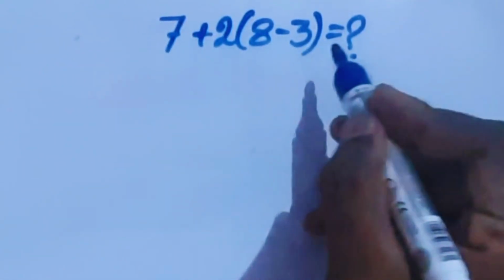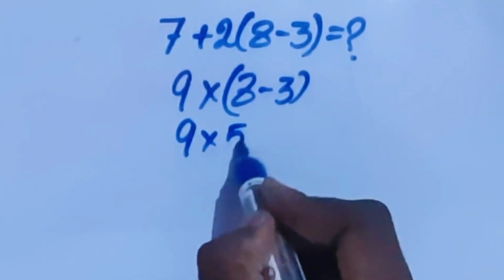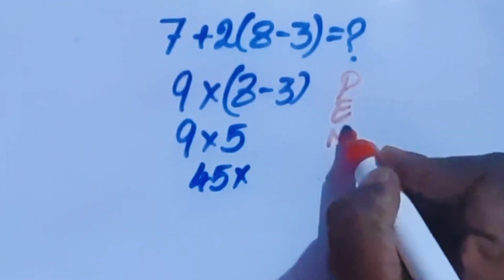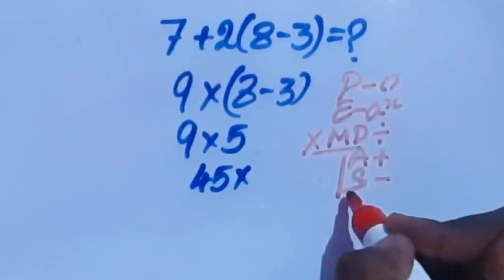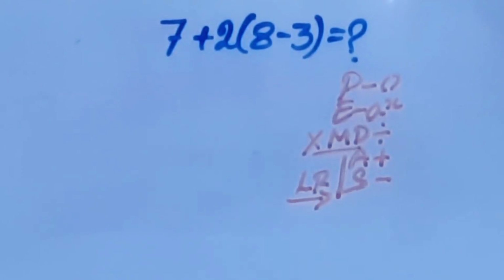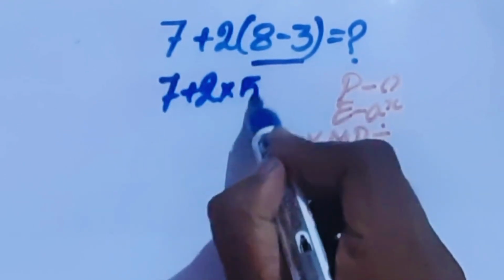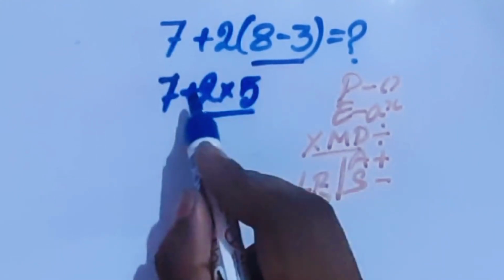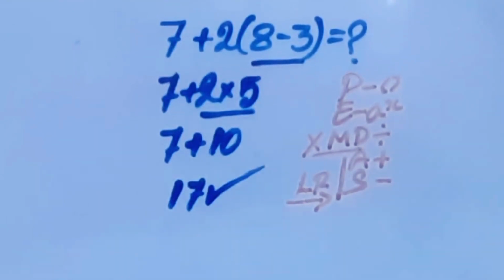7+2(8−3)= ? 😳 Answer is NOT 45 | MathAura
This math problem is going viral everywhere 😳

Solve 7+2(8−3) = ?

In this video, learn the correct BODMAS / PEMDAS method and avoid common order of operations mistakes.

✔ Brackets first, then multiplication & addition
✔ Step-by-step explanation
✔ Improve your mental math & problem-solving skills